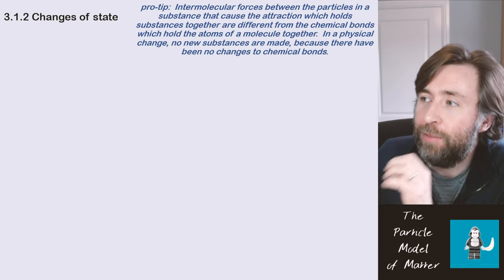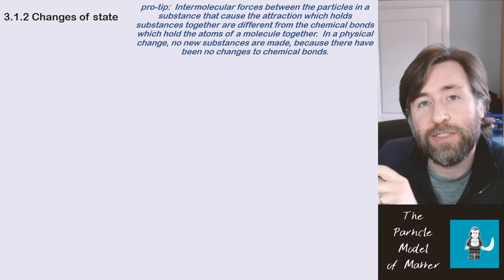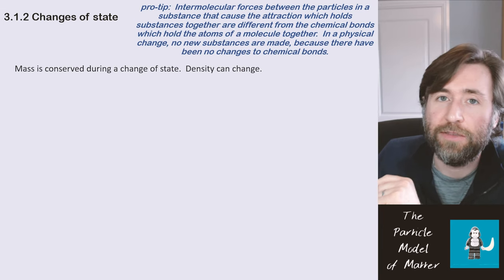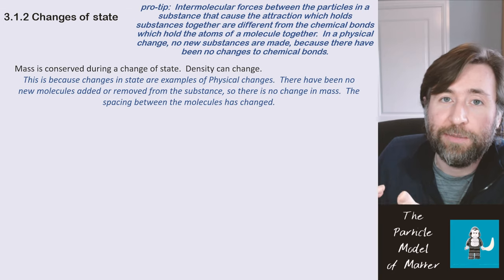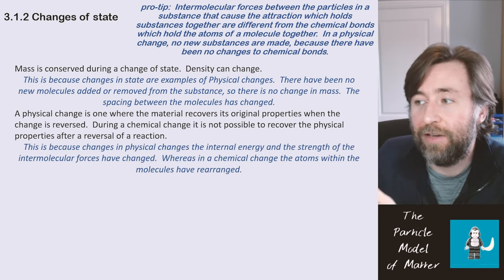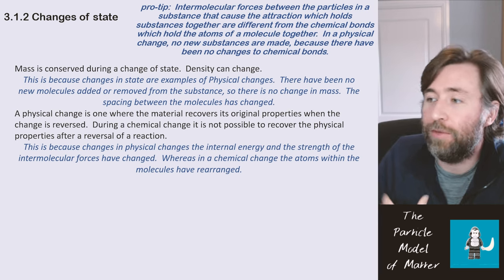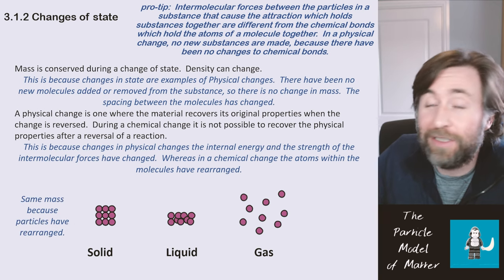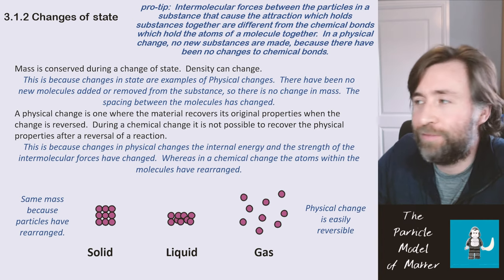changes of state - summary - GCSE Physics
Mass is conserved during a change of state.  Density can change.
This is because changes in state are examples of Physical changes.  There have been no new molecules added or removed from the substance, so there is no change in mass.  The spacing between the molecules has changed.
A physical change is one where the material recovers its original properties when the change is reversed.  During a chemical change it is not possible to recover the physical properties after a reversal of a reaction.
This is because changes in physical changes the internal energy and the strength of the intermolecular forces have changed.  Whereas in a chemical change the atoms within the molecules have rearranged.